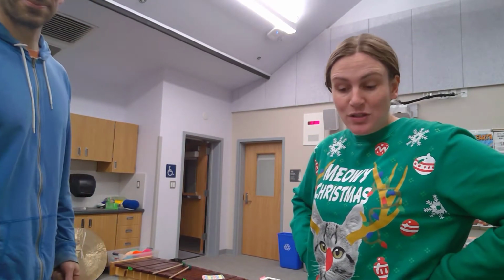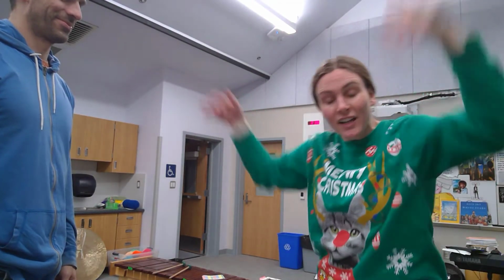Music Monday #13 - Trepak dance